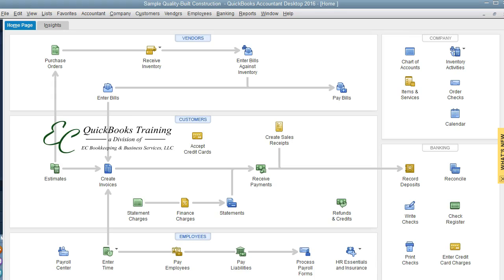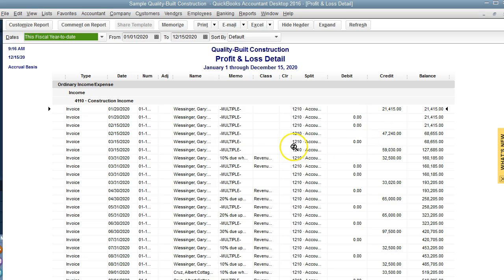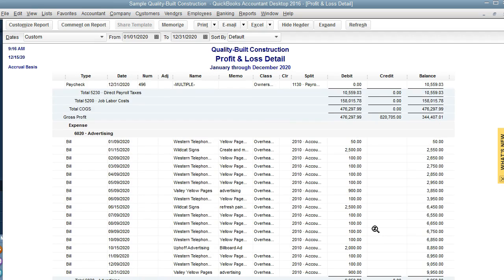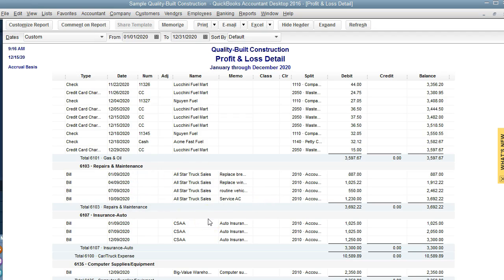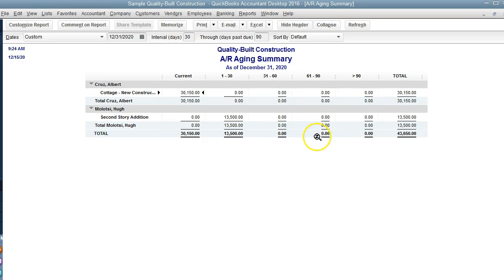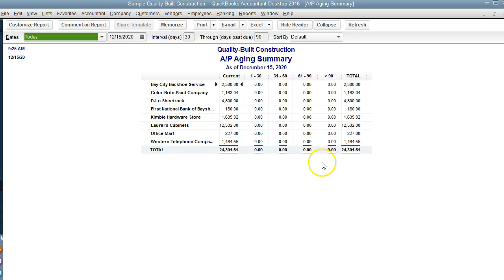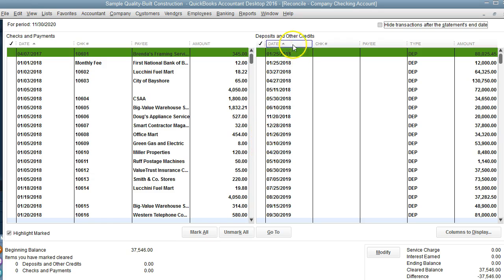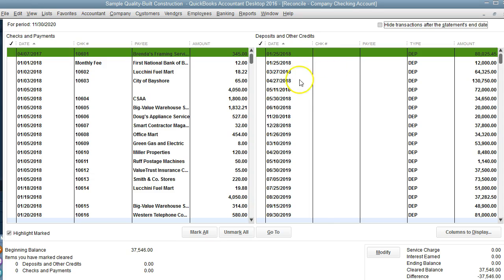QuickBooks Year End Closing / 4 Reports to Use for Year End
Preparing for taxes can be overwhelming if you don't know where to start. This video will show you how to prepare for year end using 4 reports in Quickbooks.

for more free tutorials not on our channel

- Liz Callejas